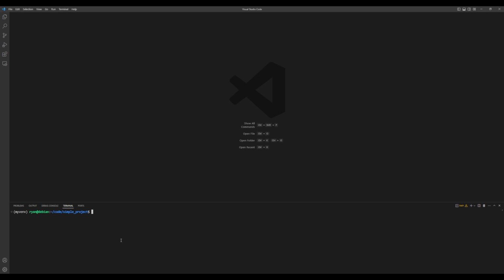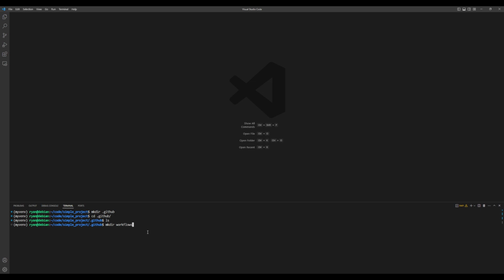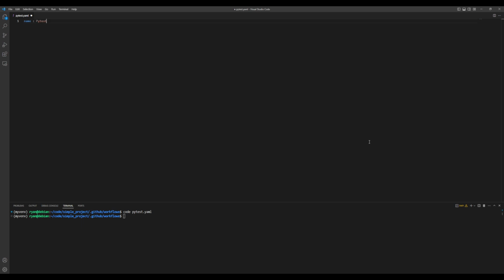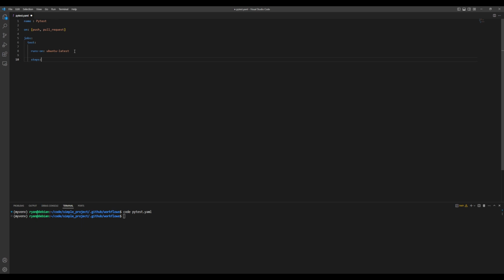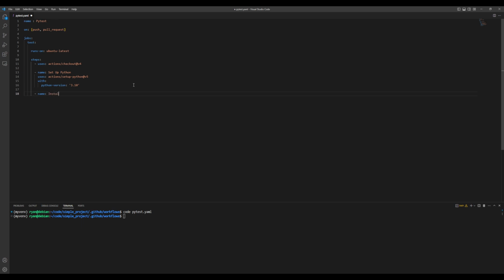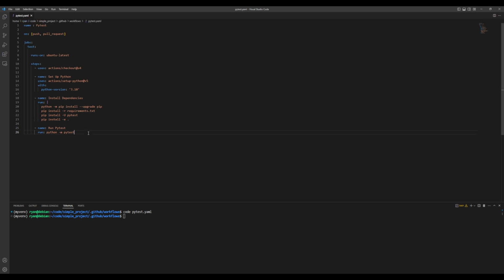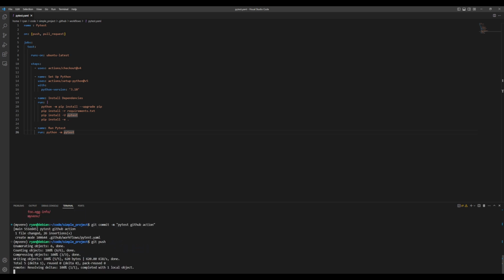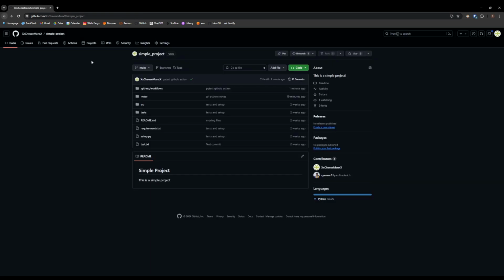Setting up GitHub Actions to run pytest!